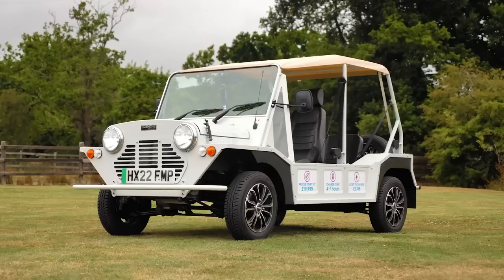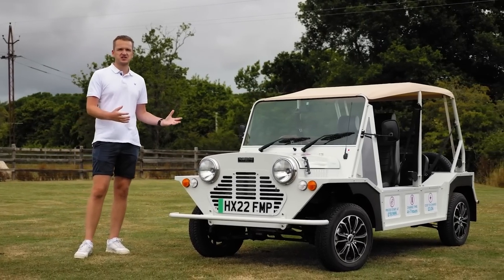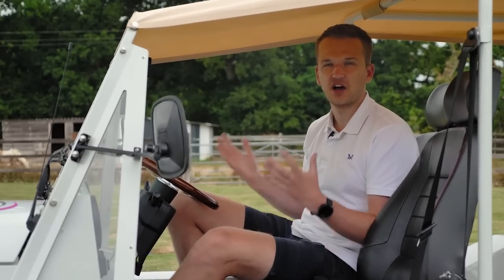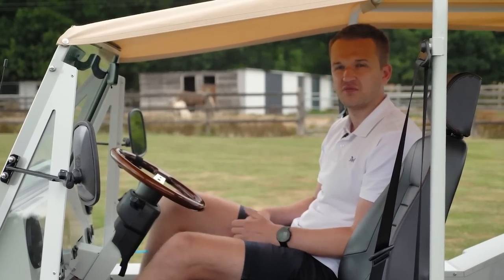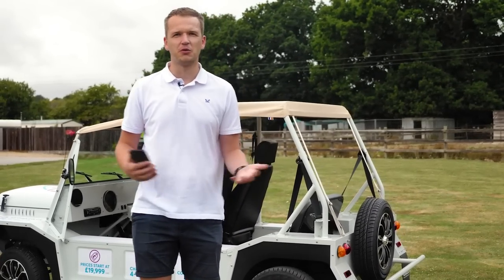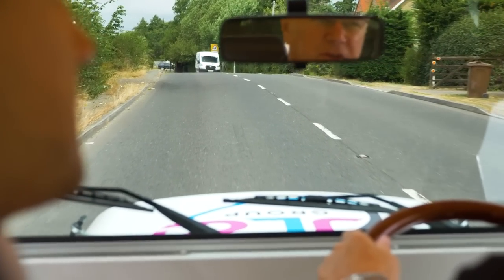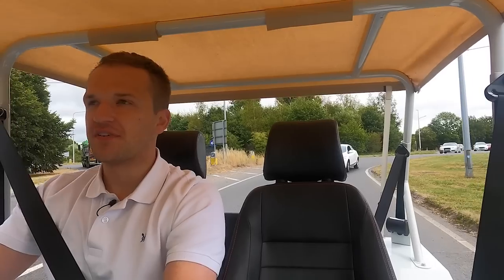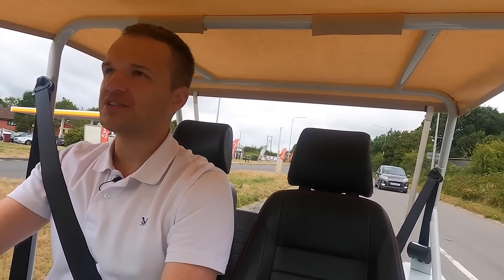An electric BEACH BUGGY?! Introducing the NOSMOKE | EV Powered Driving Review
Grab your surfboard, bucket and spade and head down to the beach in this fully electric beach buggy by NOSMOKE!

With a range of 70 miles and a top speed of 44 miles, the NOSMOKE beach buggy might not compete with some of the other electric cars we've reviewed, but it's guaranteed to turn heads and put a smile on your face. Check out our full review of the NOSMOKE electric beach buggy today!

ABOUT EV POWERED
With daily news coverage, features and much more, EV Powered is right at the heart of the electric vehicle industry. On this channel, you'll find reviews of electric vehicles of all shapes and sizes, podcast clips, vlogs and more.

Timecodes
00:00 Intro
00:43 Montage
00:54 The story behind the NOSMOKE EV Beach Buggy
01:35 The Exterior - Designed to turn heads
02:14 Thoughts on the Interior
03:08 Range, Charging & Cost
03:48 Driving Review
06:45 My honest thoughts...
07:02 Outro